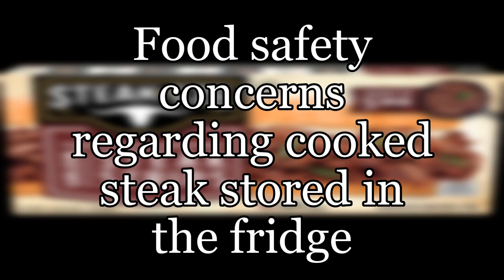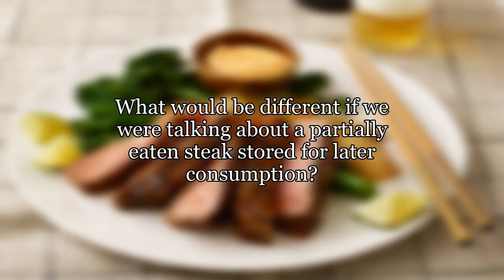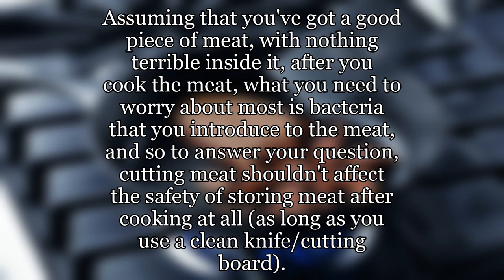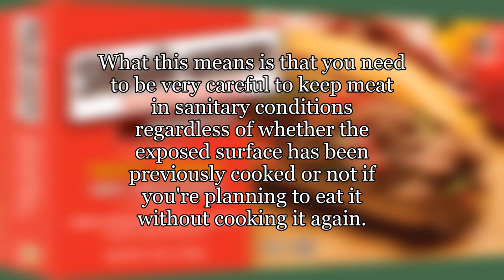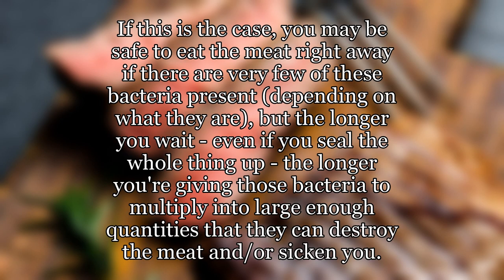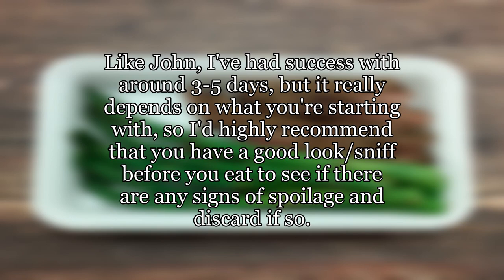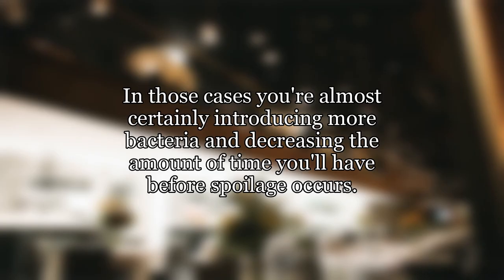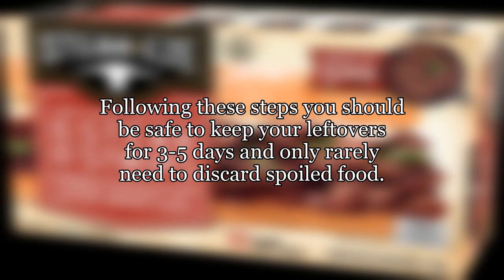Food safety concerns regarding cooked steak stored in the fridge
I'm thinking of cooking some steak and storing it for later use in a cold salad. If I cook it to medium rare and cut it into strips and store it in the firdge, will it be safe to eat later? I know any bacteria mostly grows on the surface of the meat so that should be killed when cooked, but is there a higher danger of contamination on the now exposed, less cooked surface area?
If I put it in a clean container I'm guessing the pink parts are just as prone to further contamination as the outer surface.
If kept in this condition, how long should I expect this meat to stay good for in the fridge?
What would be different if we were talking about a partially eaten steak stored for later consumption?